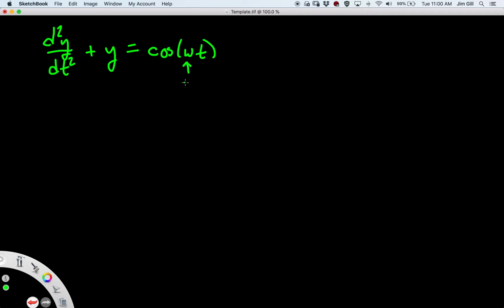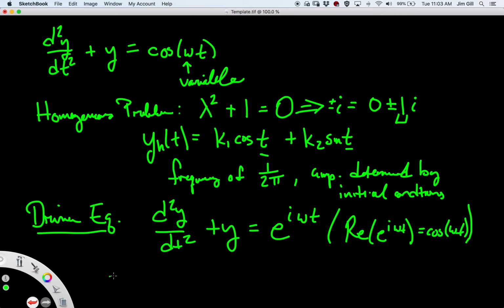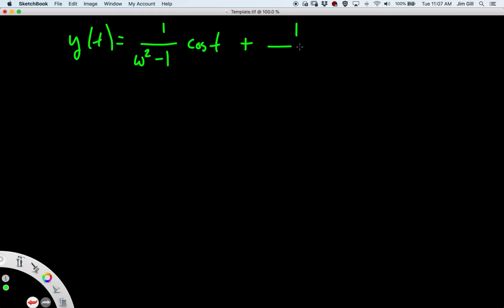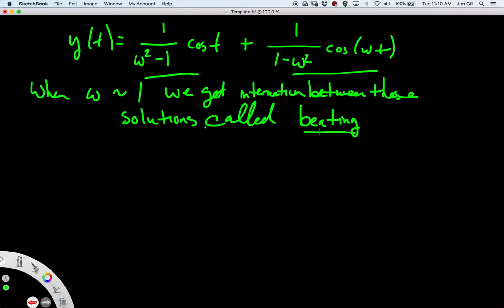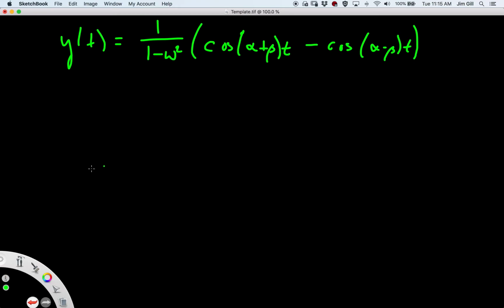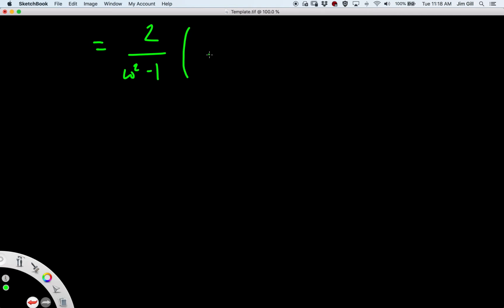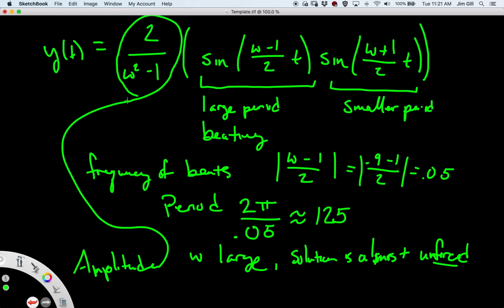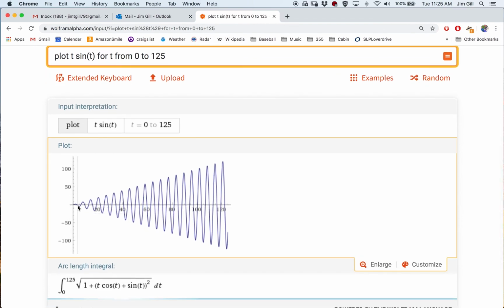Forcing Undamped Oscillators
Here we discuss what happens when we force undamped oscillators.  We discuss the phenomena of beating and resonance.